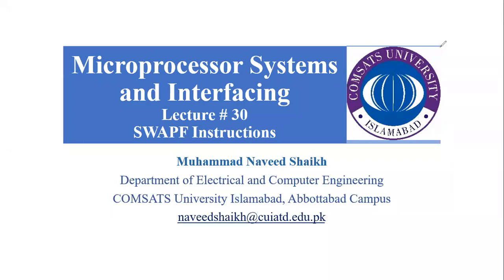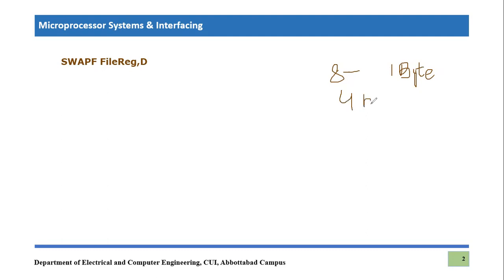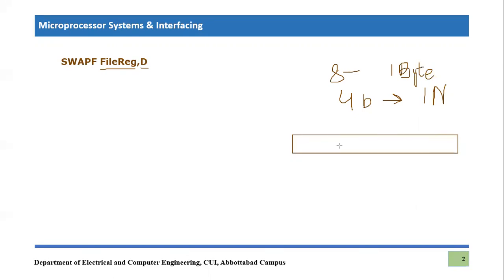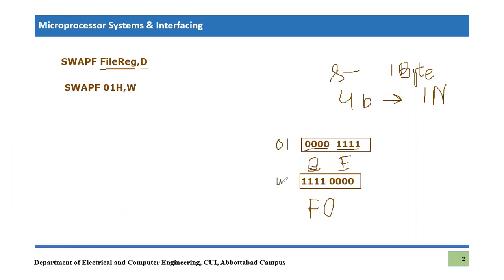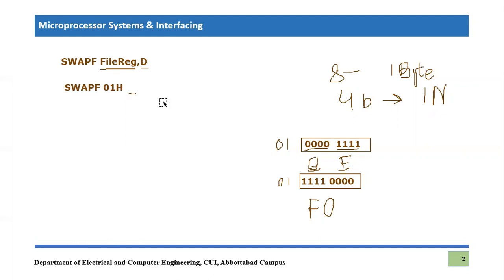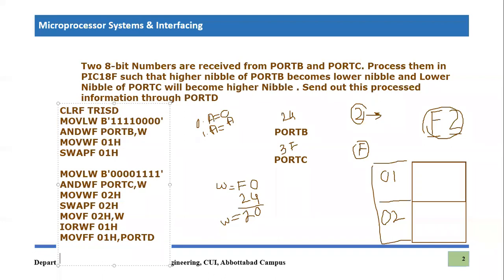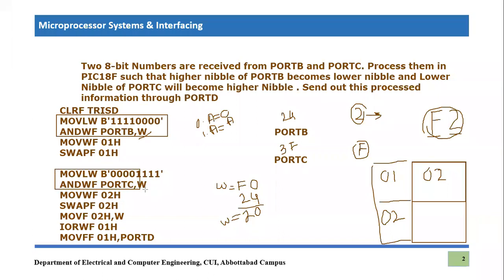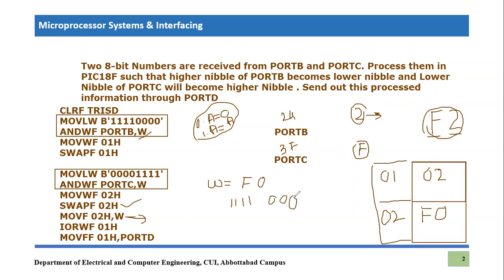Application in Assembly Program using SWAPF | ANDWF | IORWF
This video tutorial explains the SWAPF instruction in Assembly Language for the PIC18F microcontroller. This instruction swap the data on the lower nibble with higher nibble data. This video uses ANDWF and  IORWF  instructions with SWAPF instruction for an application program written in Assembly.